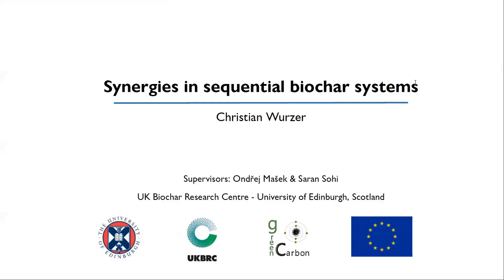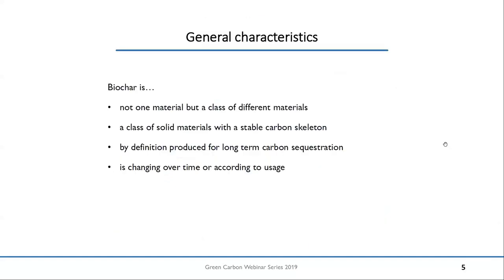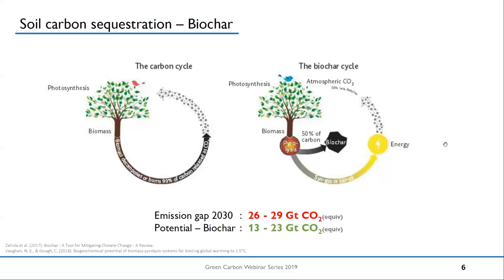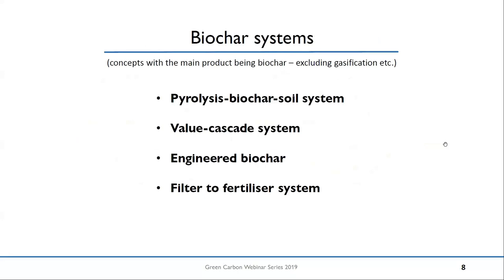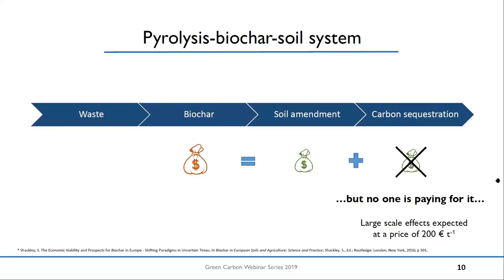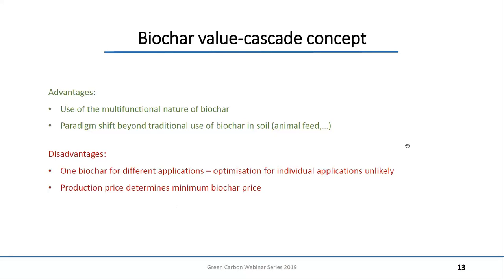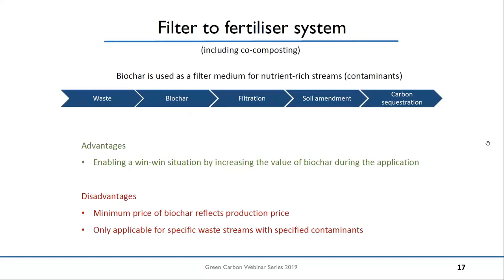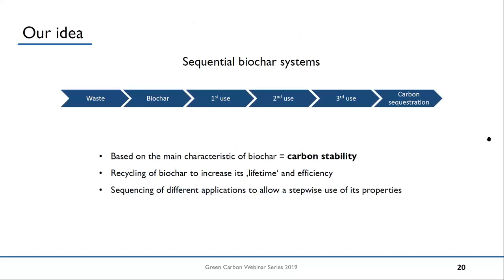2. Green Carbon Webinar - Sequential biochar systems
The second talk is given by Christian Wurzer from the University of Edinburgh.

The webinar consists of a series of presentations about current research projects in the field of advanced carbon materials such as biochar, hydrochar and activated carbons.